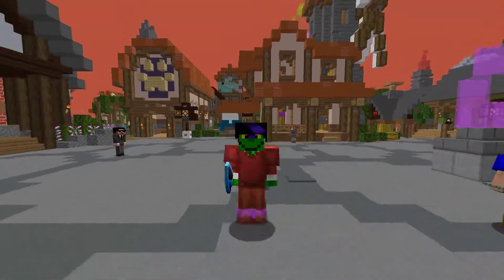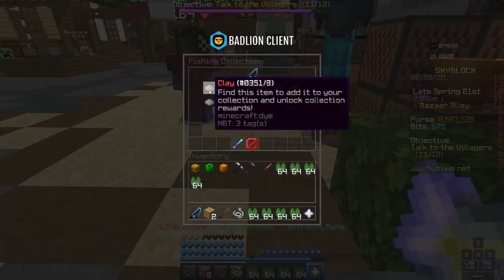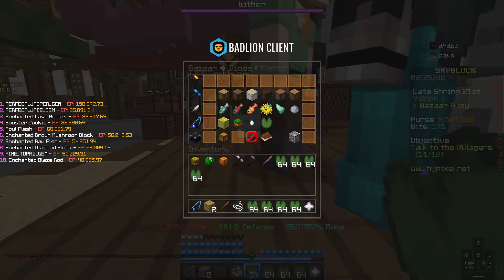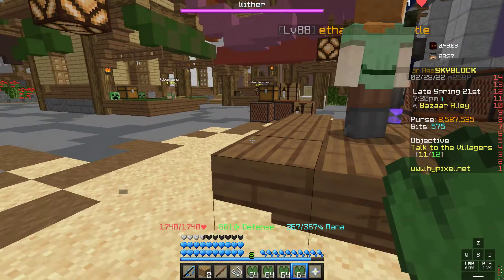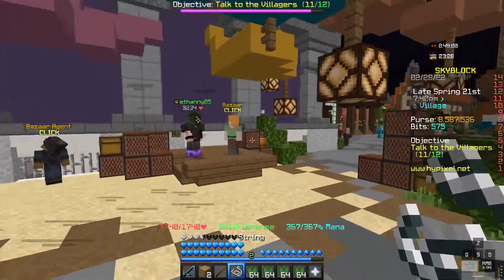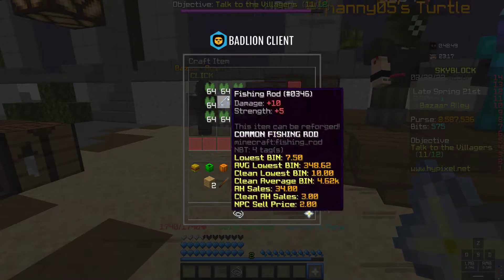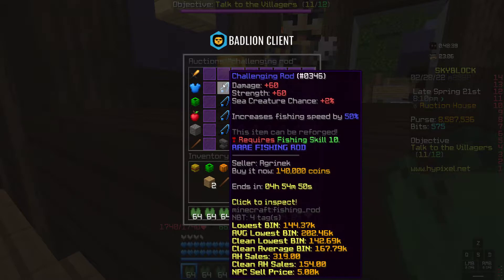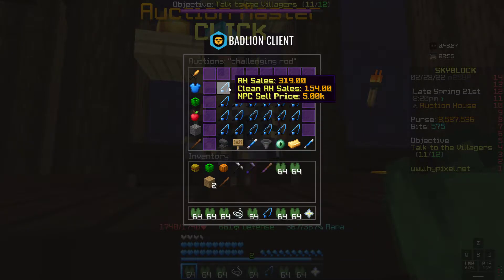*Make Millions With This INSANE And New Money Making Method* Hypixel skyblock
I hoped you guys enjoyed this money making method in Hypixel Skyblock. I will be posting more money making methods, bazaar flips, and infinite money making methods soon! More Hypixel Skyblock content coming soon!

hypixel skyblock gemstone mining,
hypixel skyblock glitch,
hypixel skyblock gemstones,
hypixel skyblock guide for beginners,
hypixel skyblock island ideas,
hypixel skyblock juju shortbow,
hypixel skyblock jerry,
hypixel skyblock juju,
hypixel skyblock juju shortbow guide,
hypixel skyblock s,
hypixel skyblock walkthrough,
hypixel skyblock what to do,
hypixel skyblock xp farm,
hypixel skyblock xp,
easy money,
how to get rich in skyblock,
infinite money,